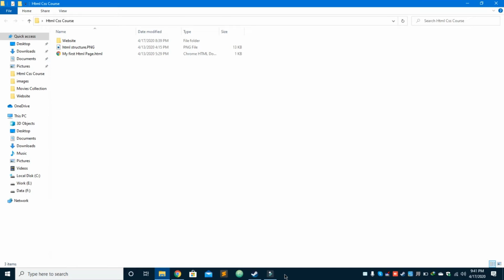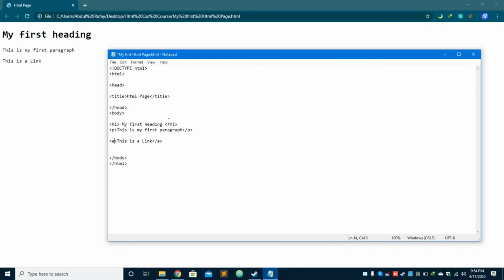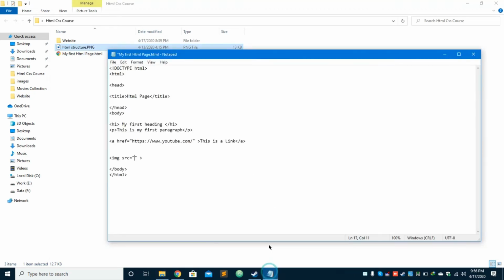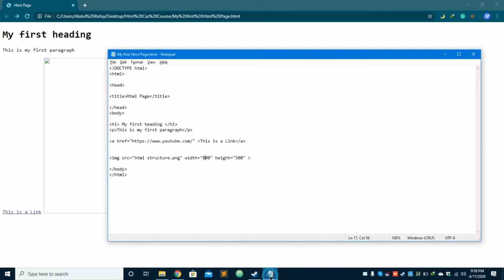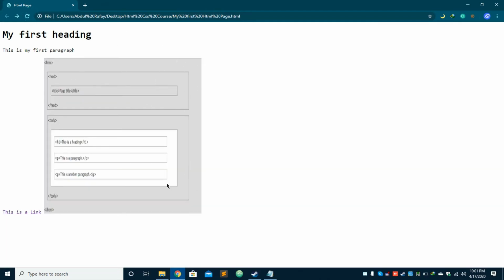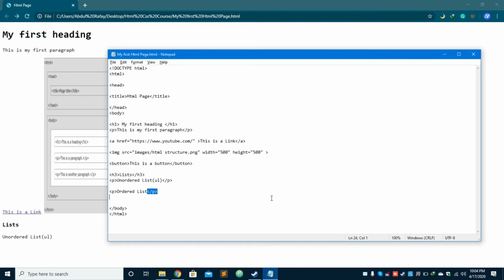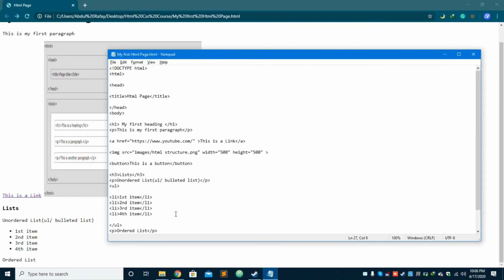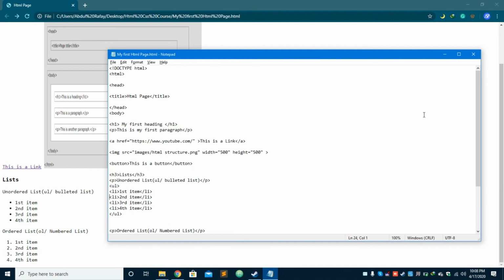#02 | Learn Html5 and CSS3 From Scratch |Basics Of Html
We have an important announcement today!
        We are going to learn HTML and CSS by creating a website
        You can watch the preview of the website in this video.

I have started a Web designing course from scratch for absolute beginners.